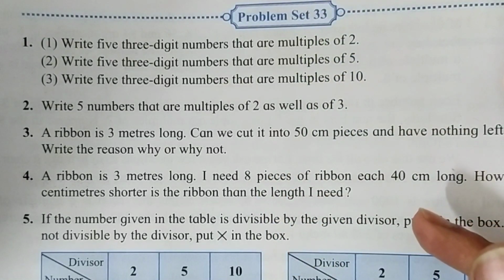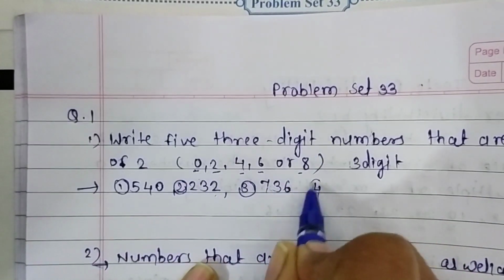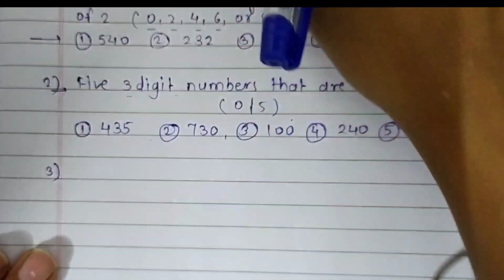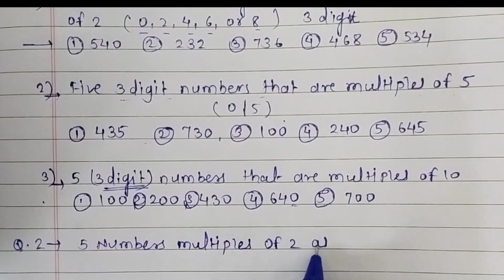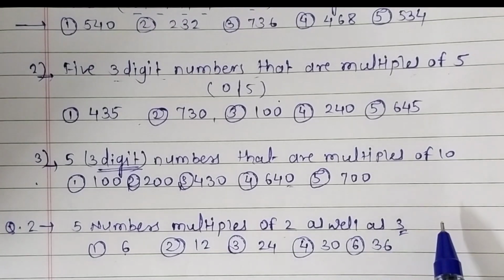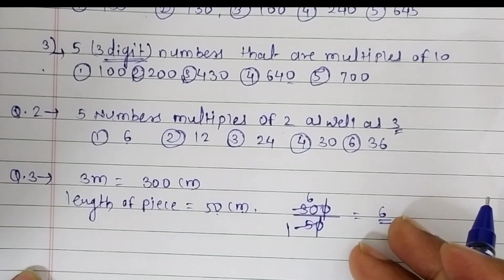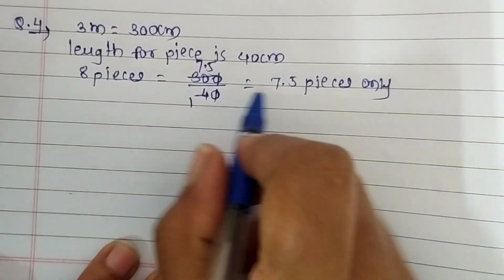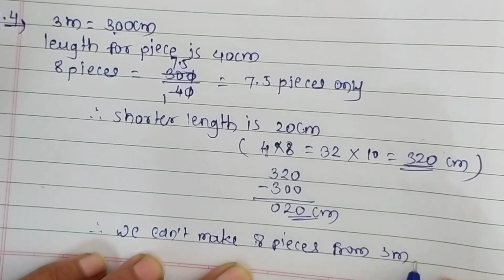Problem set 33 std 5 ।5th std maths। problem set 33 class 5।ssc board maths class 5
Solution for problem set 33 with easy explanation